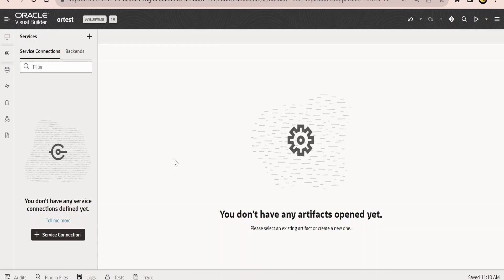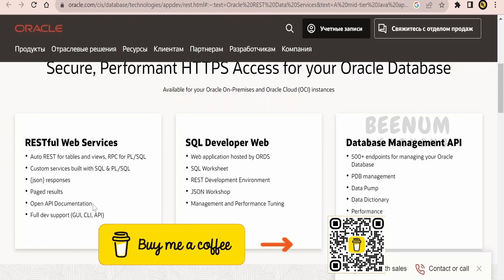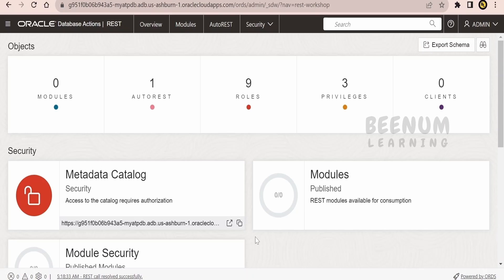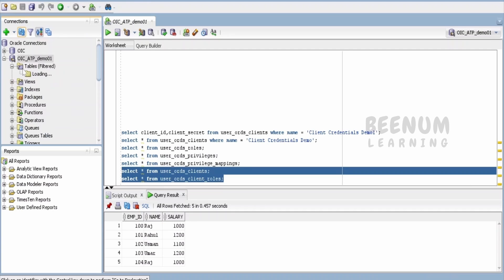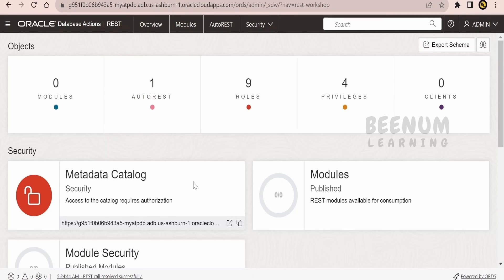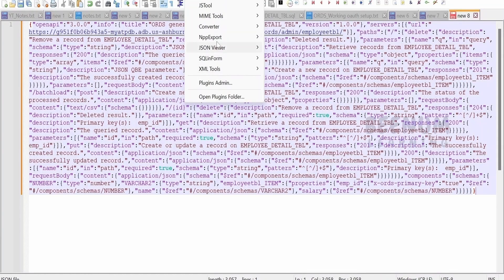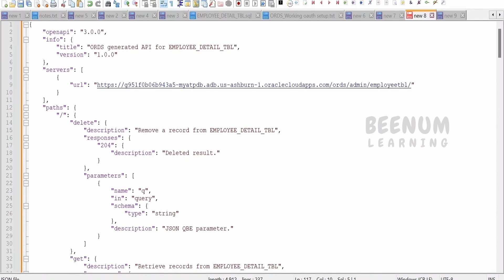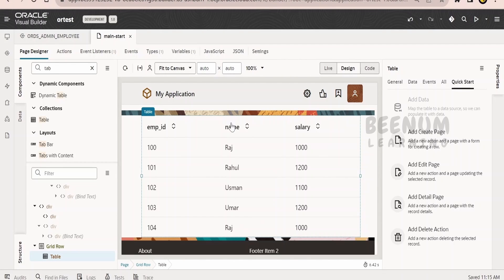How to create and use ORDS REST API for database table in Oracle Visual Builder application VBCS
With this video we will learn How to create and use ORDS REST API for database table in Oracle Visual Builder application VBCS, Populate VBCS table with ORDS rest API, What is ORDS?, Oracle REST Data Services (ORDS), ORDS roles, ORDS privilege, ORDS mapping, ORDS client, ORDS open API catalog URL, ORDS metadata, How to get ORDS URL from OCI, ORDS for ATP database

00:01  Introduction and overview of class
00:31  What is Oracle REST Data Services (ORDS) and its usage ?
02:52  Open Oracle database REST console from OCI account
03:53  Create database table with SQL developer
04:53  SQL qeuries to get ORDS roles, privilage, privilage mapping, Oauth client, client roles
05:34  Enable REST services for Database schema
06:15  Enable REST services for Database Tabke to create ORDS REST API for table
06:50  Validate the roles, privilage, mappings create for ORDS REST API for table
07:10  Get the endpoint URL to access the ORDS REST API for database table
08:00  Get all select all records from table with ORDS REST API
08:35  open API catalog endpoint URL for ORDS REST API to know all the operations
09:30  Get one records from database table with ORDS REST API
10:34  Create service connection with ORDS REST API endpoint
11:35  Populate the table component with ORDS REST API for database table

12:45  Please donate and support us